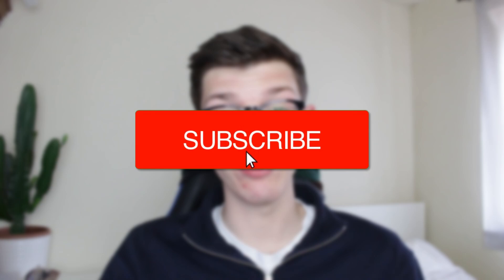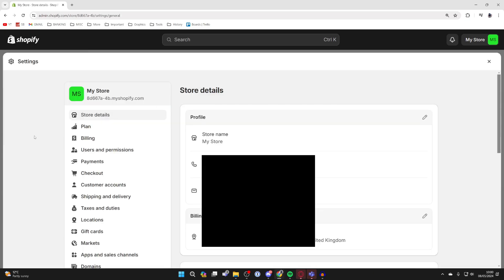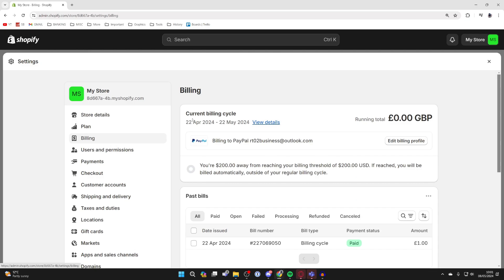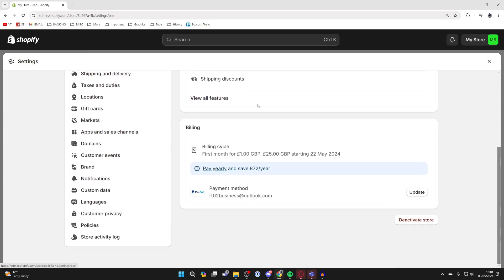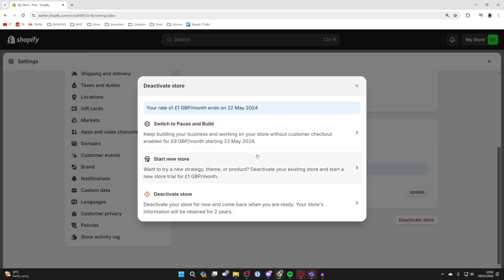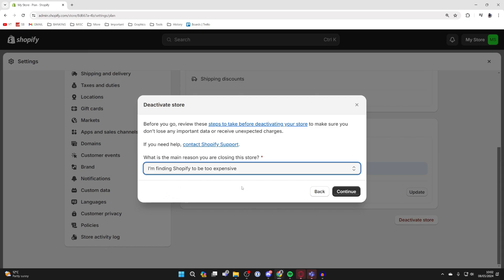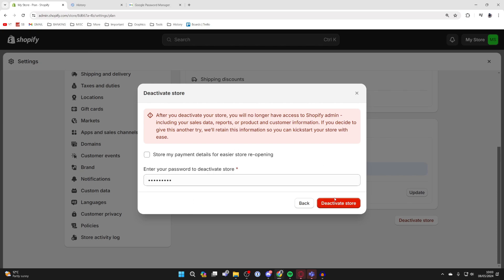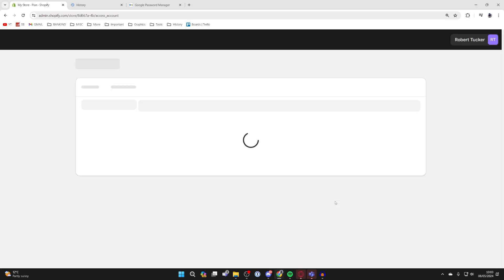How To Cancel Shopify Subscription - Full Guide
Learn how to cancel shopify subscription and close store in this video.

GuideRealm